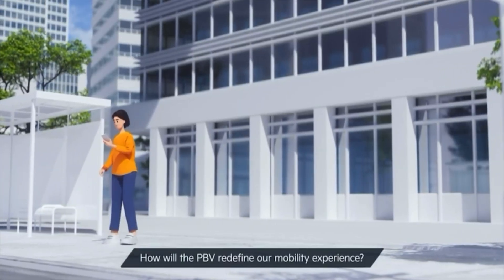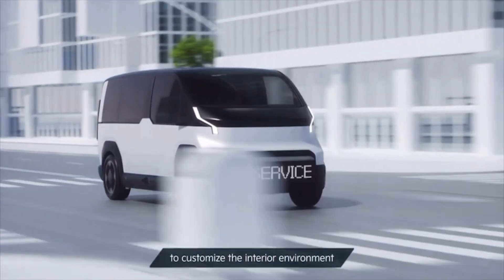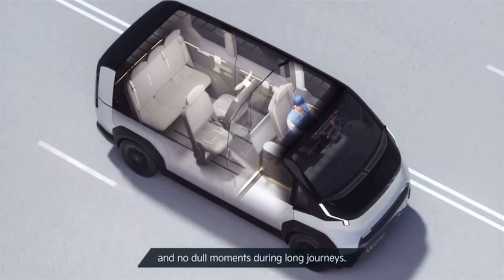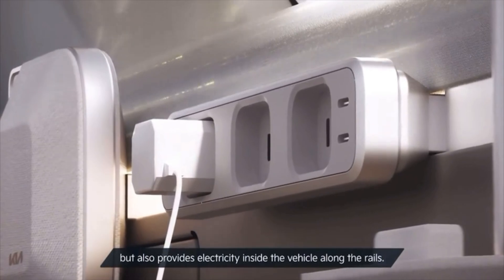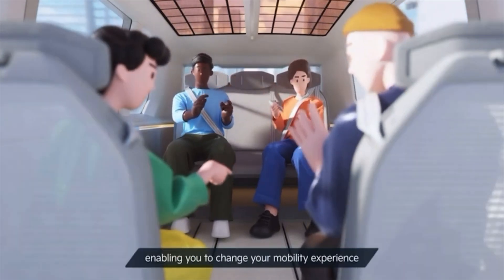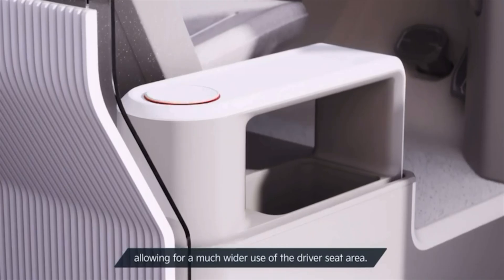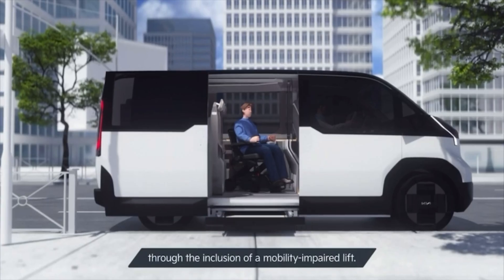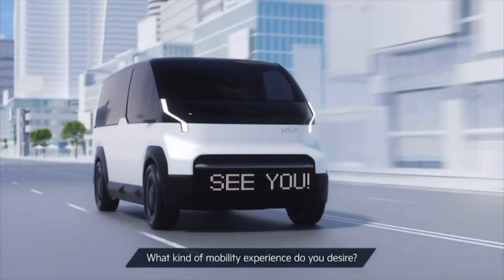Fancy driving Kia PV5? An electric van that can be converted to a camper for weekends!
Not content with achieving massive success in the electric car arena with its award-winning EV6 and e-Niro, Kia is entering the electric van market... but with a twist.

The Korean brand has unveiled three concept commercial electric vehicles at the Consumer Electronics Show in Vegas this week, with the first - the PV5 - set to arrive in 2026.

All three vans – including the PV1 and PV7 – are based on the Korean brand's new Purpose Built Vehicle (PVB) system, which Kia says prioritises 'extensive modularity'.

That means they can be used as commercial vehicles during the week and converted to campervans for when you want a weekend away.

With the PV5 leading the way as part of Kia's 'Beyond Mobility' strategy, all sequential PV models will feature 'Easy Swap' technology that fulfils different mobility needs.

While the front cab is fixed the rear is interchangeable.

Different 'life modules' that make up the rear portion or upper body of each vehicle can be switched in and out using mechanical coupling and electromagnetic tech - something a dealer would be responsible to carry out.

So, the PV5 could be a van during a week and then double as a people carrier when it's time to carpool kids over the weekend. It can even be converted to a campervan or taxi.

Kia says it has designed the PVB platform for such a level of 'enhanced versatility'.

While many drivers today charging a time-consuming headache compared to simply filling up with petrol or diesel, the continuous advancement in EV technology could make plugging in much easier.

Here's a roundup of five tech innovations set make charging an EV  easy very soon.

Initially, Kia is launching the PV5 with a focus on commercial use, with the Basic, Van, High Roof and Chassis Cab versions first to hit the market.

There's an emphasis on design simplicity with clever twists, though the marque adds that high-quality, dependability and capability will make PV models functionable for all demands.

Karim Habib, executive vice president and head of Kia Global Design said: 'Kia PBVs will initiate a new era of seamless everyday business and lifestyle solutions.

'We hope to make our customers' lives easier and better, whether they're stationary or on the move, offering exceptional flexibility and customisation through radical modularisation.'

All PV5 models have large doors that open to pillarless, wide and flat load spaces with integrated rails for maximum versatility.

The cab even comes with a desk-like dash that can double-up as an office on wheels - similar to that of the electric Ford E-Transit Custom.

The futuristic practicality is matched with Sci-Fi looks - clean, curved one-box bodies with slit-thin LED headlights made from sustainable materials.

By using bio plastic, bio paint, recycled PET fabric, felt and yarns Kia wants to 'deliver a unique visual and tactile appeal […] that limits environmental impact today and tomorrow'.

Tech of tomorrow is another theme to come out of Kia's launch.

The PV5 will include advanced software connectivity as a nod towards phase two and three of Kia's commercial vehicle plans which include integrated AI and autonomous driving and delivery services.

Book it as a taxi and it'll turn up with your name displayed front and back in bold font. Want to enjoy the sunshine? The transparent roof is also a perovskite solar cell roof that charges the battery on the move and delivers electricity direct to the plug next to your seat.

Prices have yet to be confirmed but it's expected that Kia will target an entry price of around £30,000.

No detail has been released on the PV5's powertrain either but it's likely to share batteries and motors from Kia's electric SUVs such as the EV6 and EV9. This could put the predicted range of up to 349 miles (using the EV9's 95kWh battery).

The PV7 will go up against Ford's E-Transit (which has a range of 236 miles) when it arrives in 2017 and will come with the option of four-wheel drive.

The PV1 on the other hand will be designed for short distance agile urban transportation.

These models complete phase two of Kia's 'Beyond Mobility' strategy.

Phase three will deliver bespoke mobility solutions to fleets as part of a 'smart city' system, with self-driving PV5 Robotaxi fitted with Kia's Level 4 autonomous driving technology.